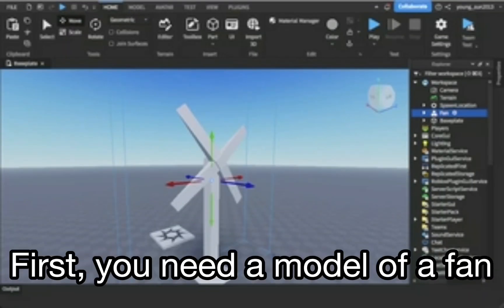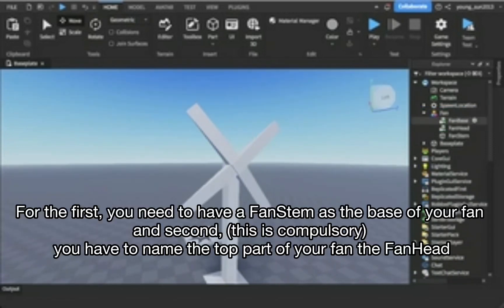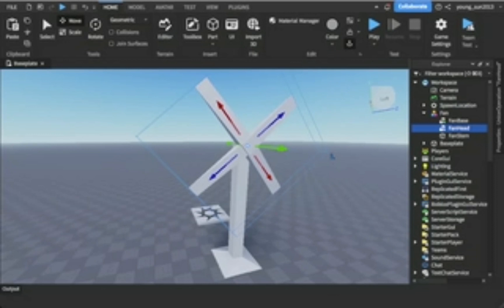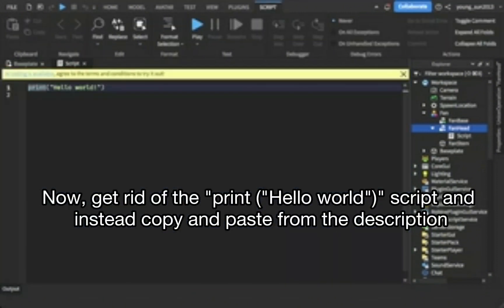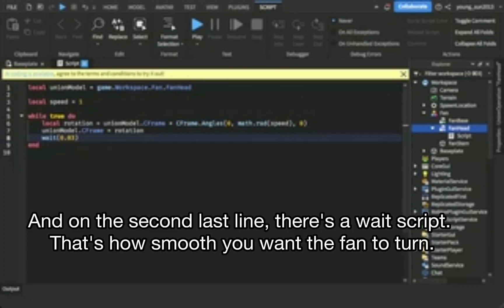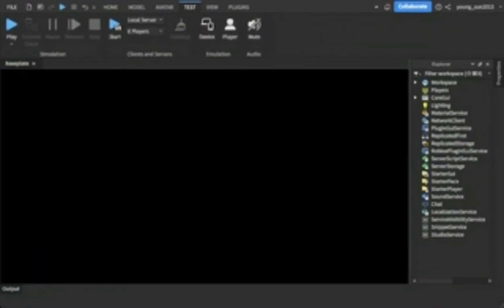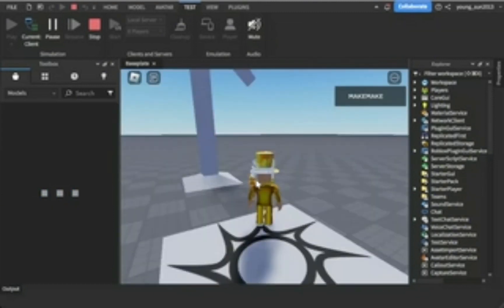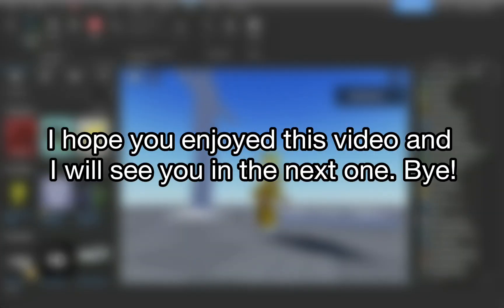How to make a fan in Roblox Studio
--SCRIPT--

local unionModel = game.Workspace.Fan.FanHead

local speed = 1 -- What you want your speed of the fan to be

    local rotation = unionModel.CFrame * CFrame.Angles(0, math.rad(speed), 0)
    unionModel.CFrame = rotation
    wait(0.03) -- How smooth you want the fan to go. The lower the better.
end